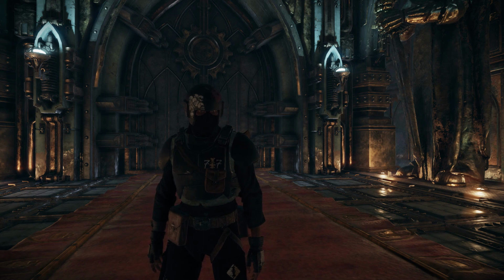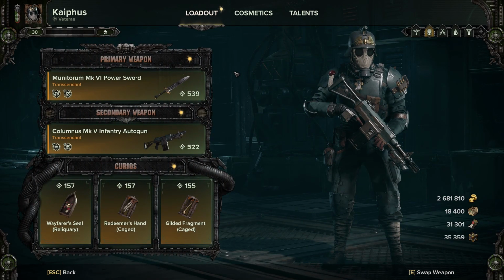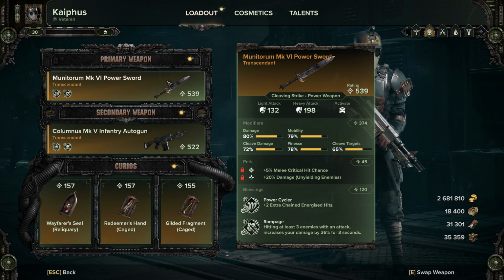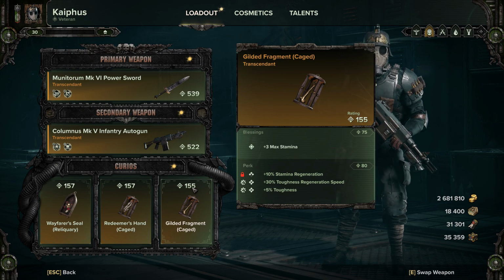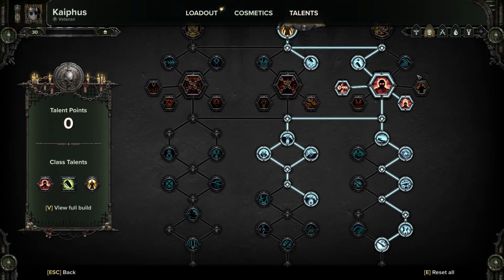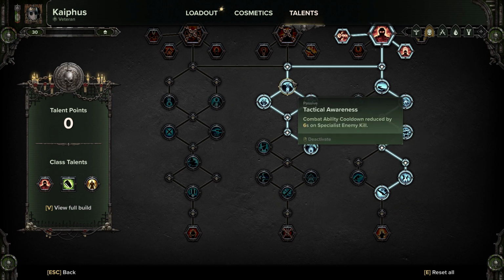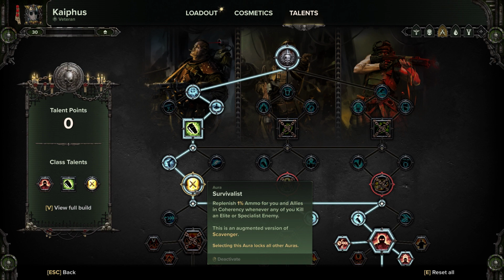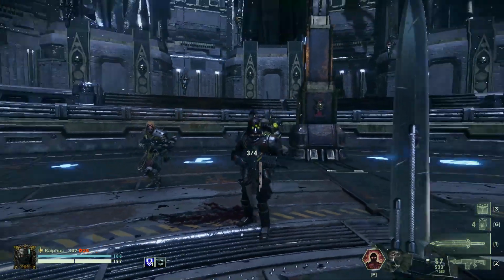Warhammer Darktide Veteran Scout Build Guide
The imperium needs its scouts. Your job is dangerous and thankless, but important none the less. Here is my guide for how to aggressively help your team through stabbing as many heretics in the back as possible.